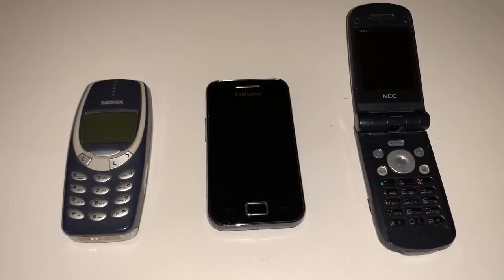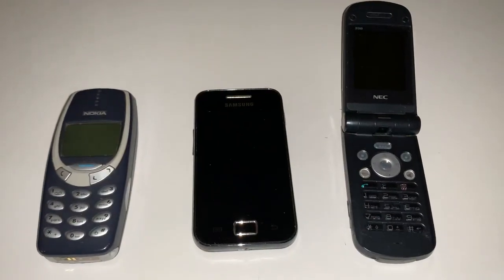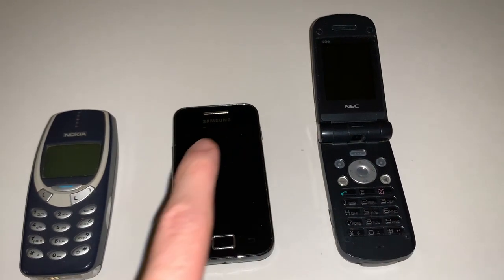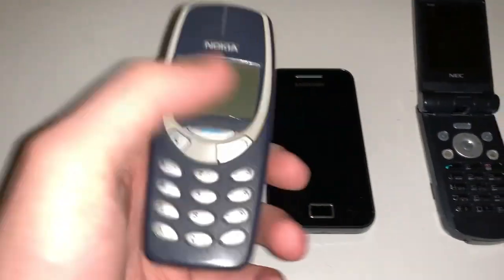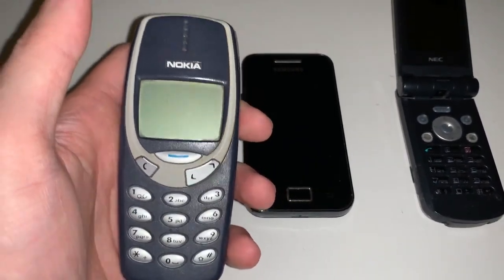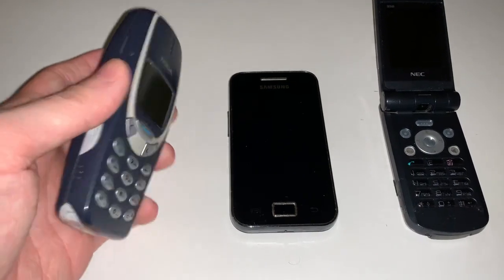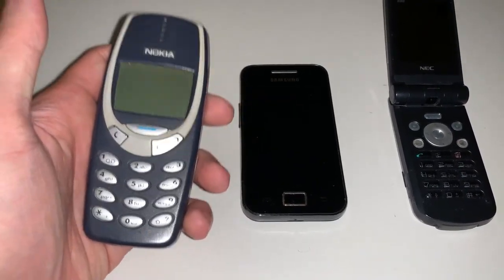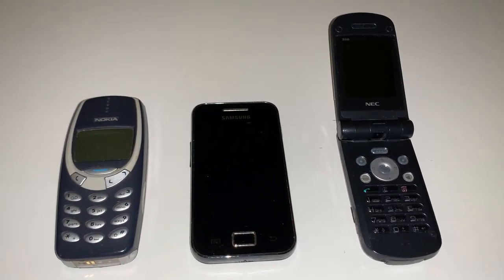OldTech Quickie 1 - Featuring Nokia 3330, Samsung Galaxy Ace, and NEC 338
Just because some tech is old, doesn’t mean it’s outdated or can’t be used.

Here is some of the old mobile phones I still have, and still work.